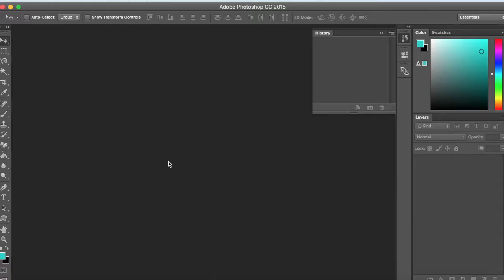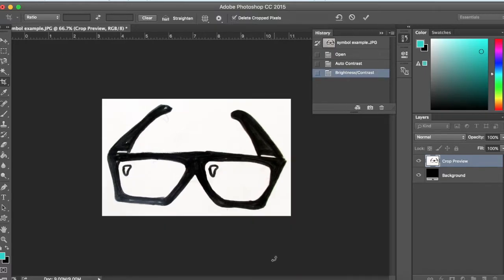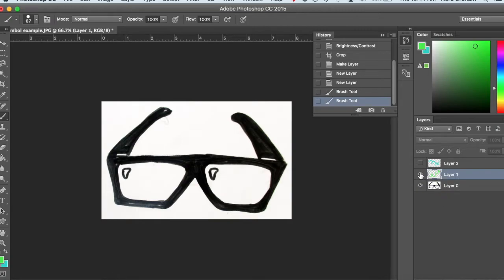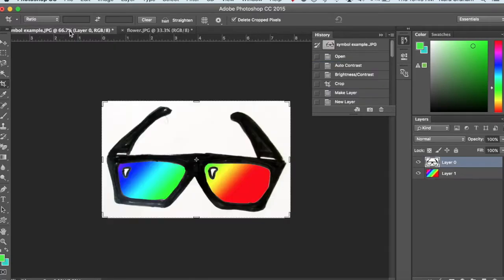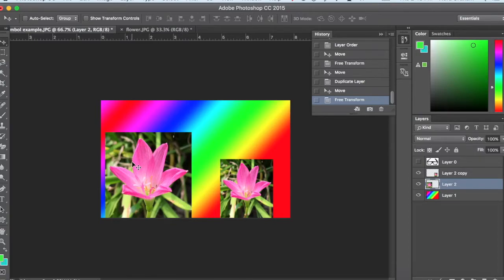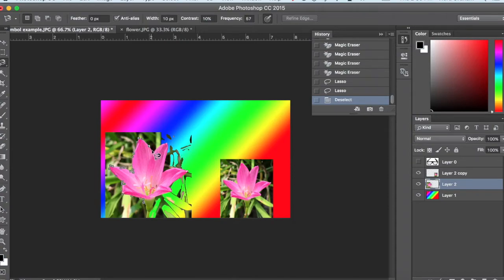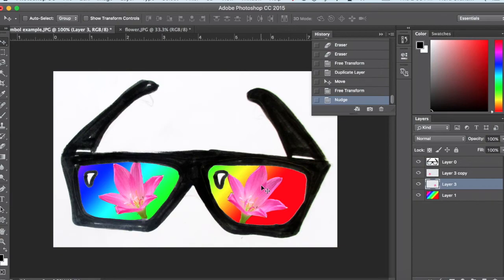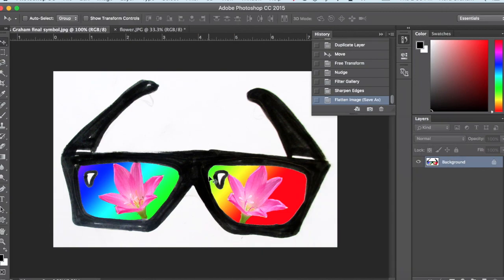Photoshop introduction: grade 6 symbols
YOU can master Adobe Photoshop.